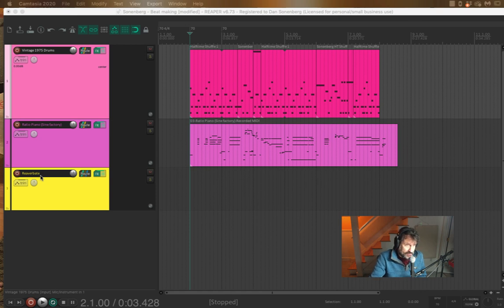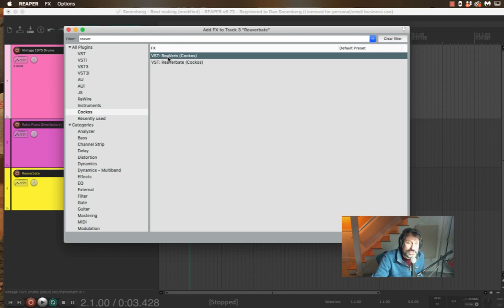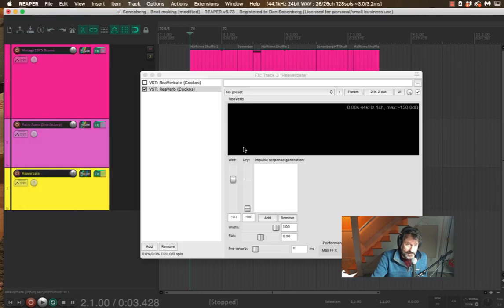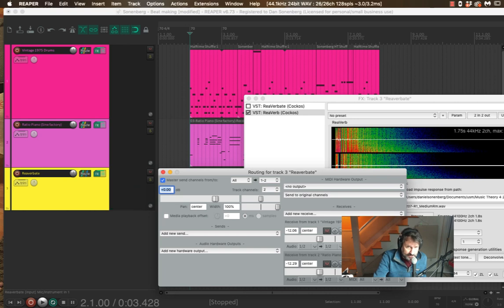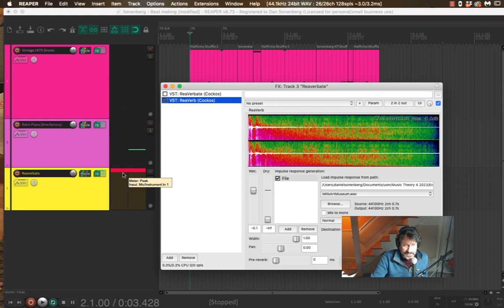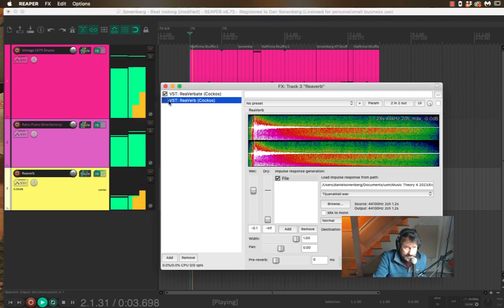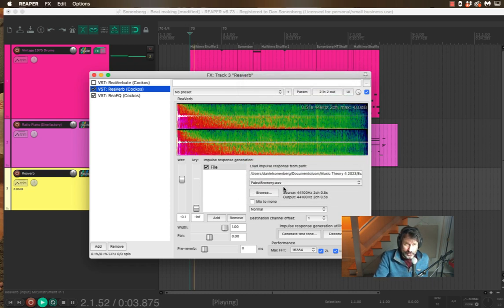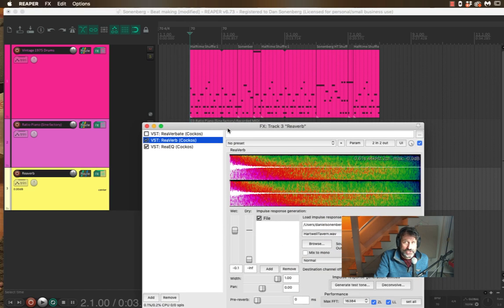26 Reaverb (Convolution reverb in Reaper)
One link for free impulse responses to use with Reaverb (there are many others if you search!)